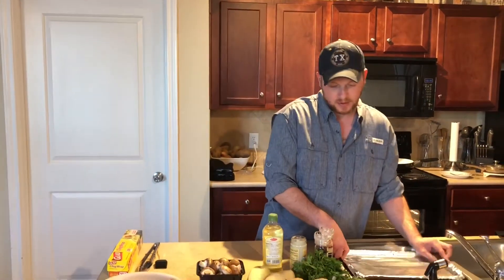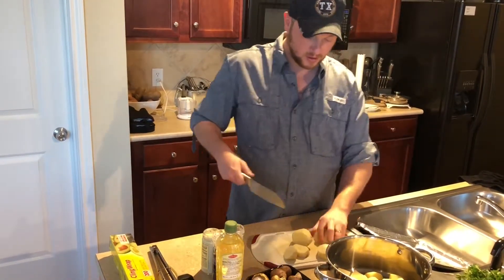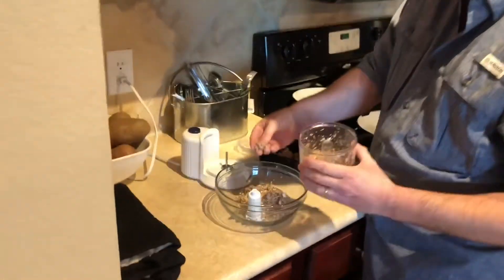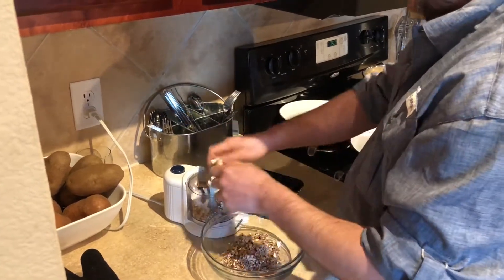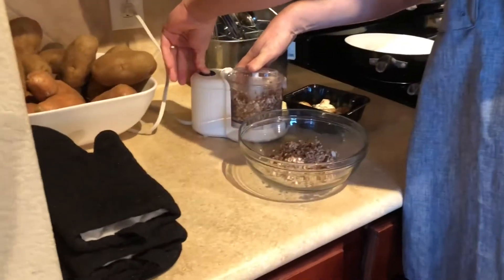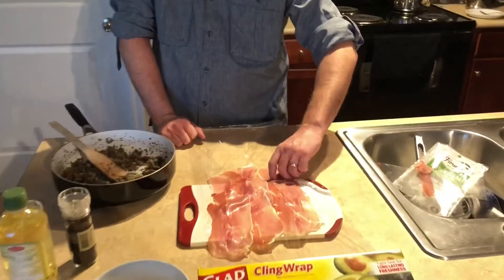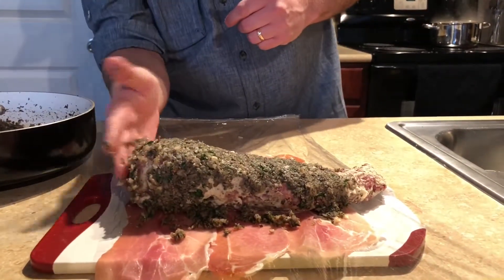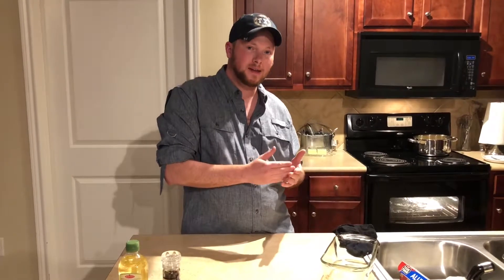My Beef Wellington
Your mouth will thank you!